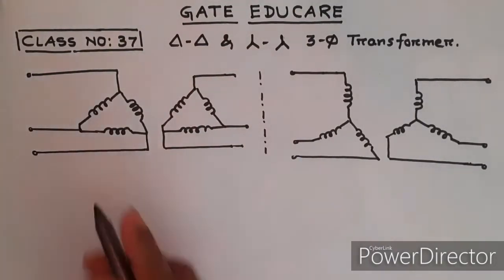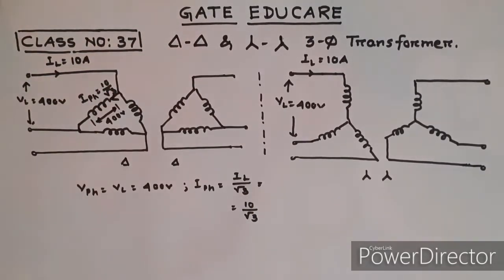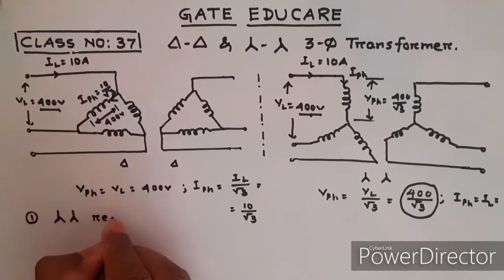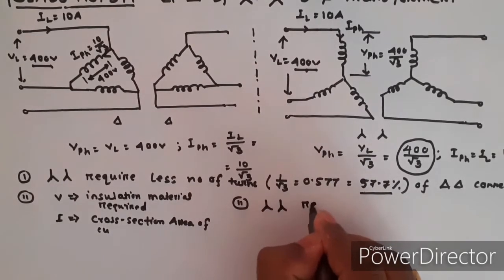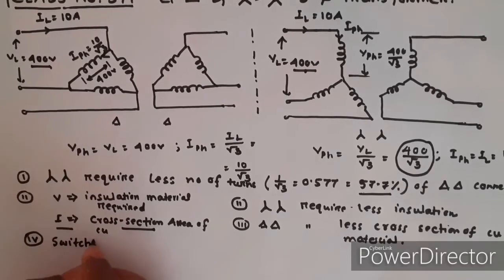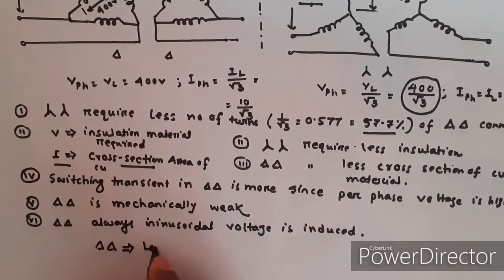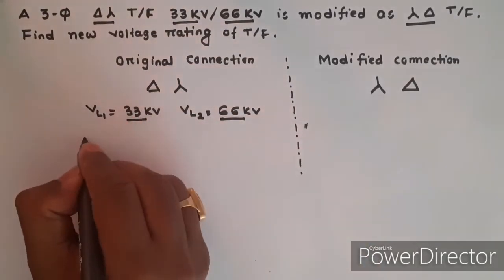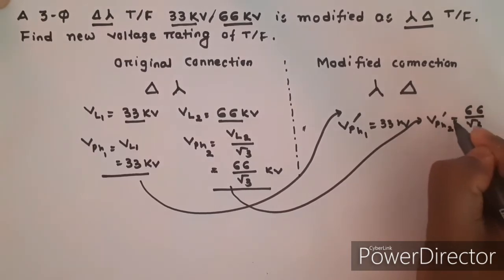Delta Star Three phase Transformer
In this video the difference three-phase Delta- delta & Star- star transformer has been explained.
Also it has been explained how a three phase Delta -Star transformer can be
modifed as three phase Star-Delta transformer.